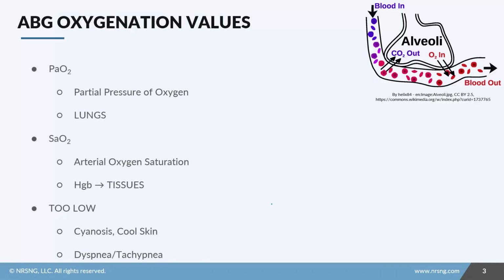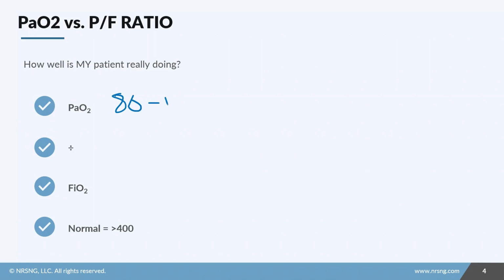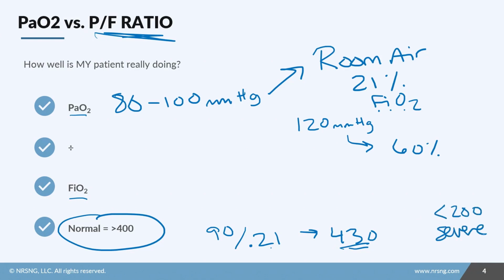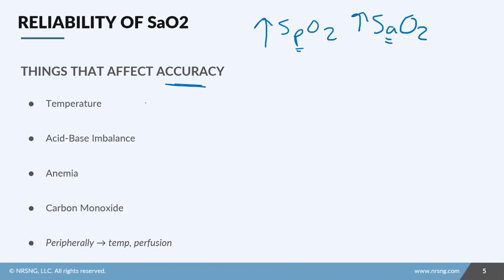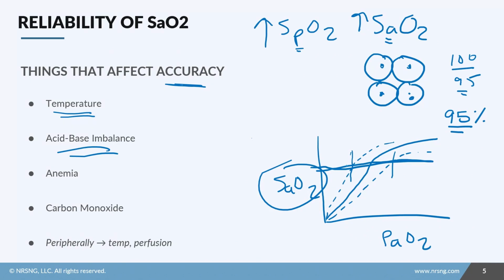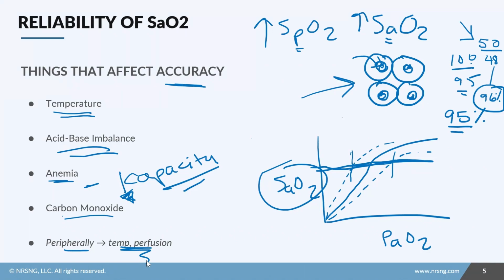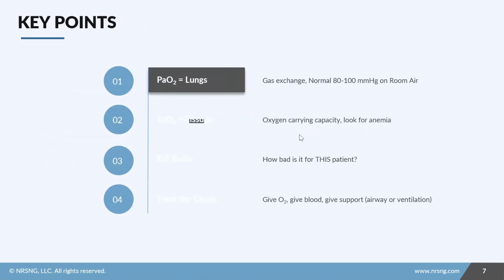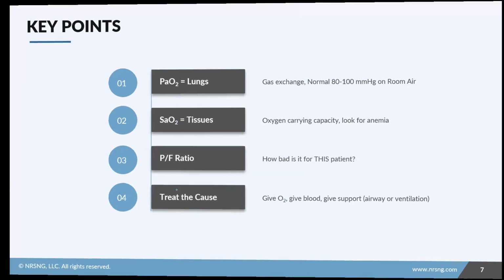ABG Oxygenation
ABG Oxygenation NRSNG Academy Review